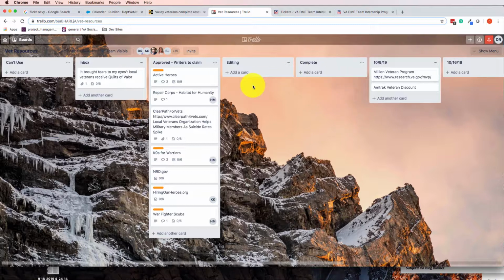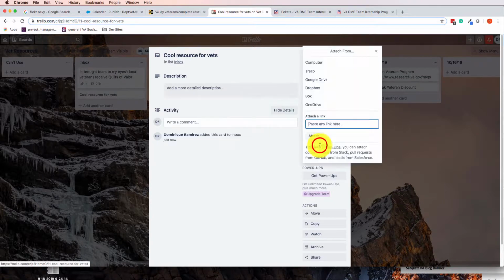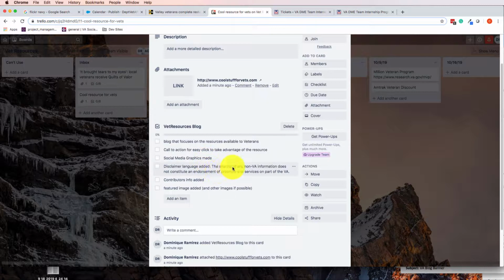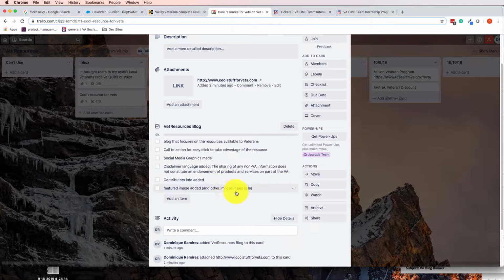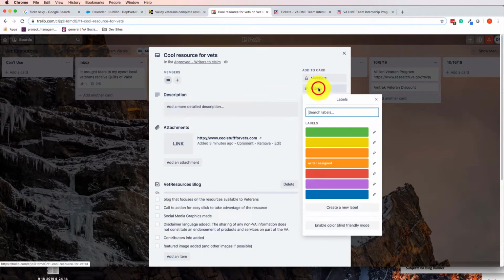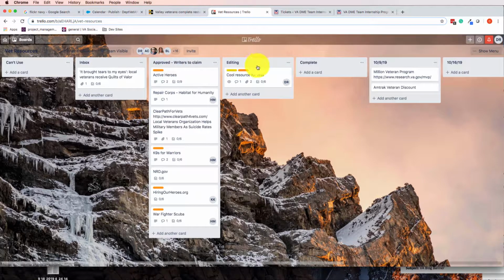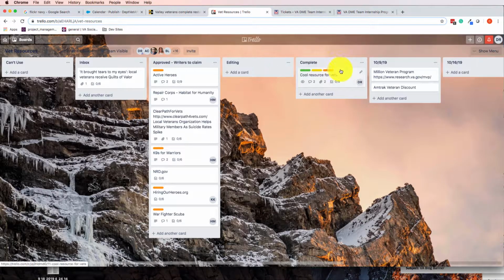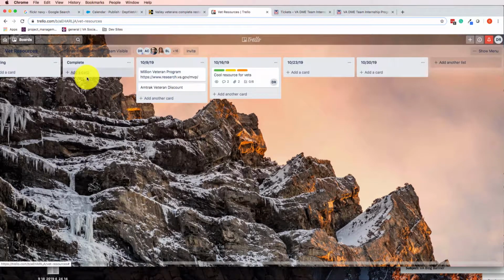How to work through the Vet Resources Trello Board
This video goes over how to navigate the Vet Resources Board on Trello.